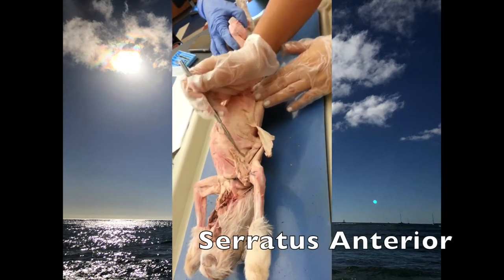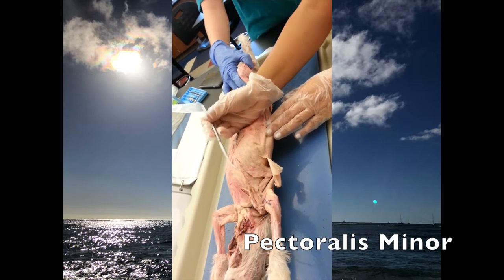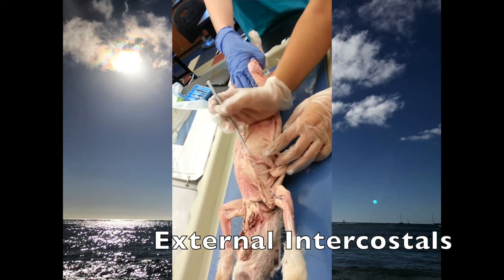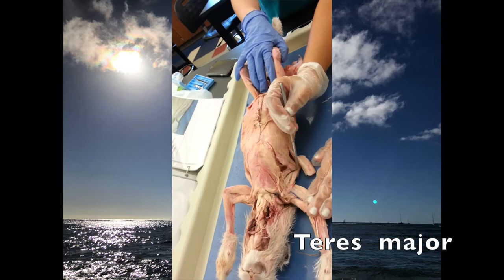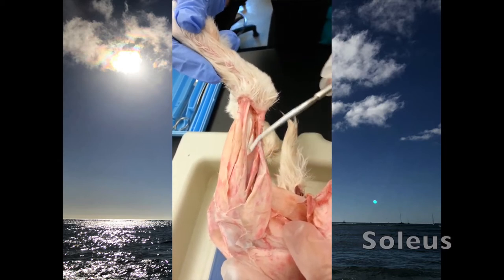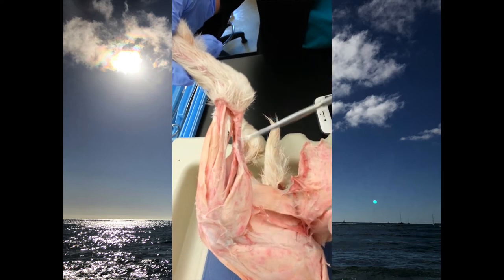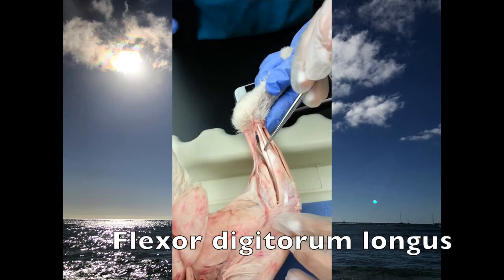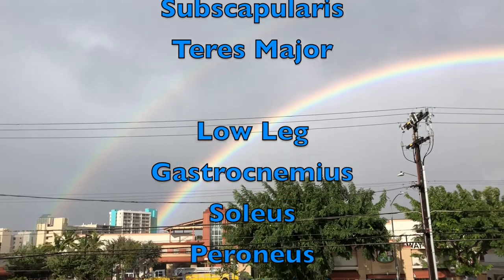Anatomy and physiology 2 , Lab practical | Rabbit muscle, chest and lower leg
Anatomy and physiology 2 , Lab practical
Chest
Serratus Anterior
Scalenus
Pectoralis Minor
External Intercostals
Latissimus Dorsi
Subscapularis
Teres major

Lower  leg
Gastrocnemius
Soleus
Peroneus
Ext. digitorum longus
Flexor digitorum longus
Tibialis Anterior
Sciatic nerve
Achilles Tendon